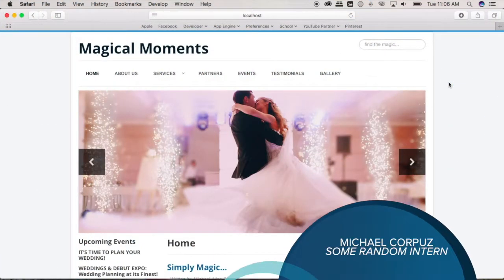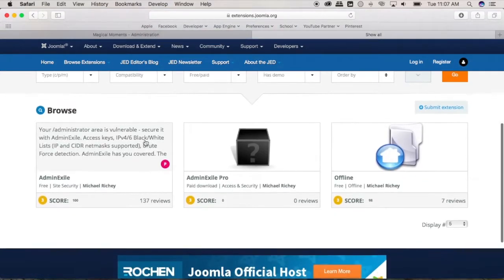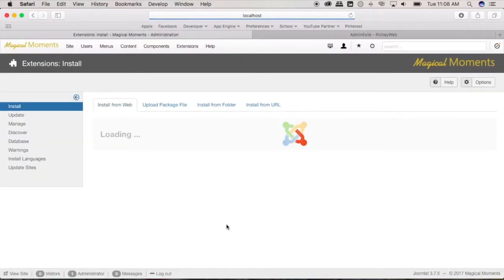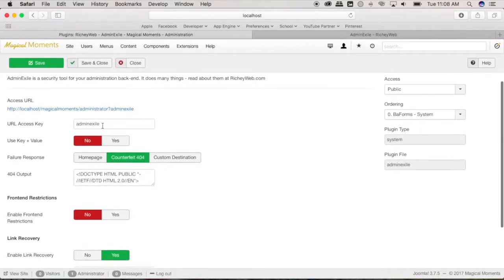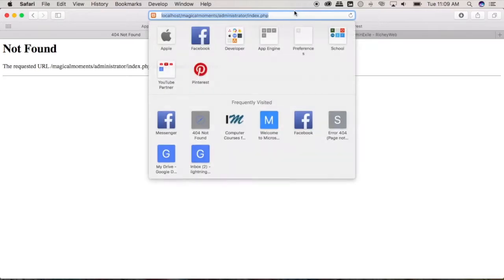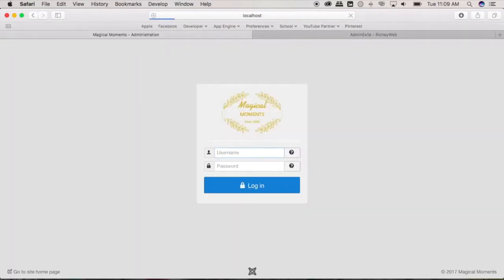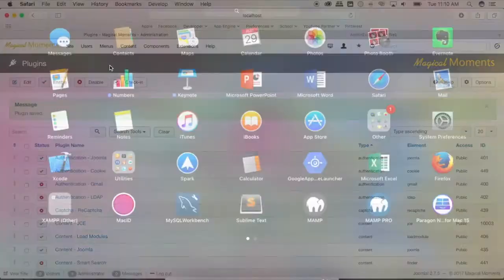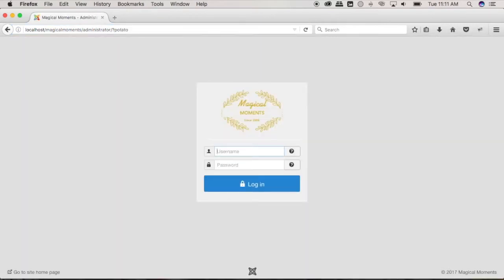Joomla - Hide Administrator Page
Full Stack Web Development Courses

If you are considering of pursuing a serious career in Web Development. Then, the courses below are the ones you should consider taking. Each link contains details regarding course outline, course prerequisite, course fee, discounts, schedules & trainer's portfolio

Front-End Development

Back-End Development

CMS Web Development Platfroms (Most widely used platform for quick Web Development Projects)